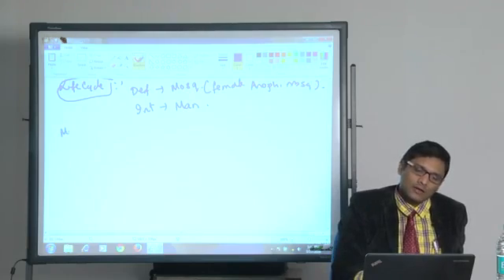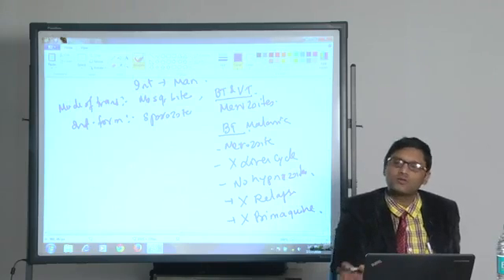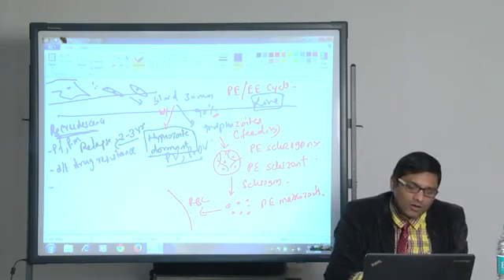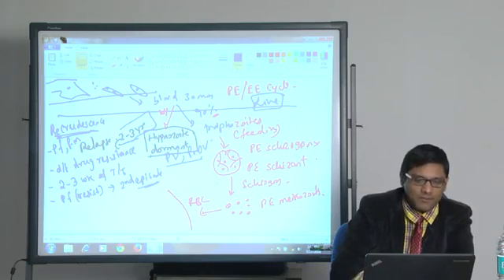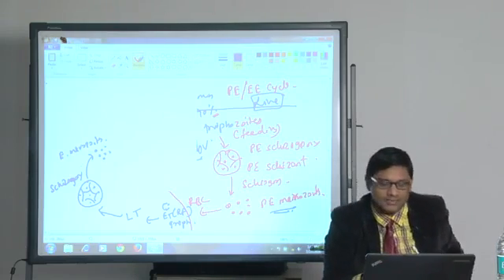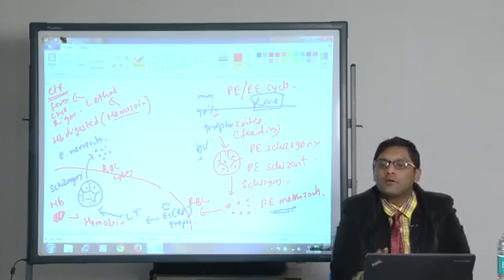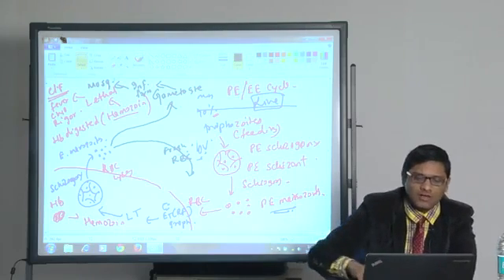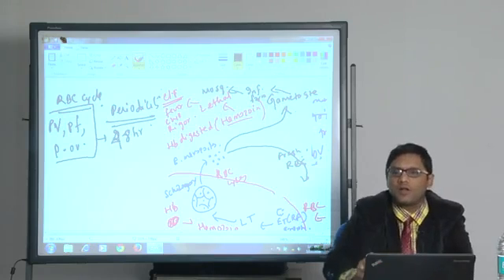PLASMODIUM (MALARIA) PART-1{LIFE CYCLE} BY APURBA SASTRY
life cycle of plasmodium
species of plasmodium
1.ovale
2.malaria
3.vivax
4.falciparum
5. knowlesi